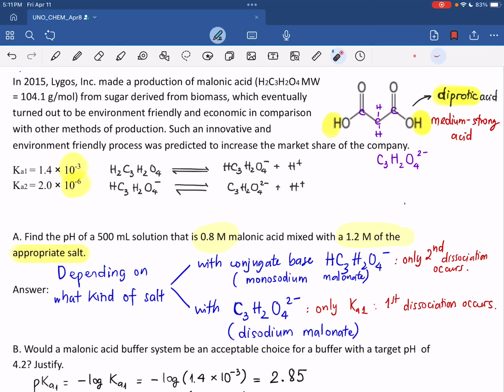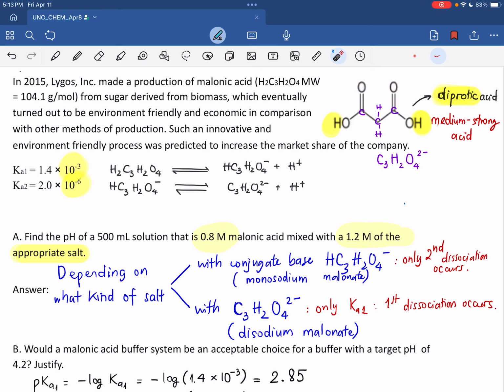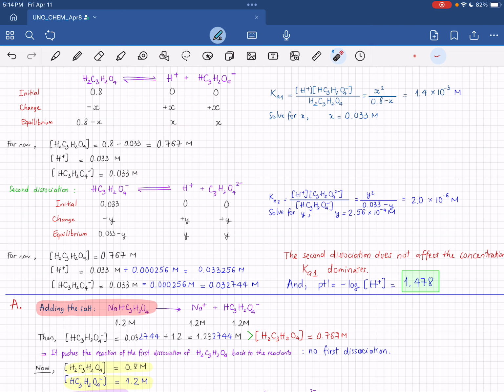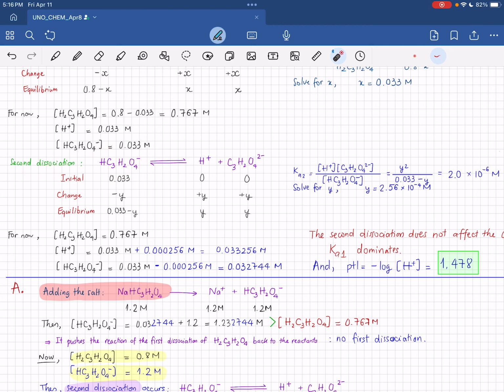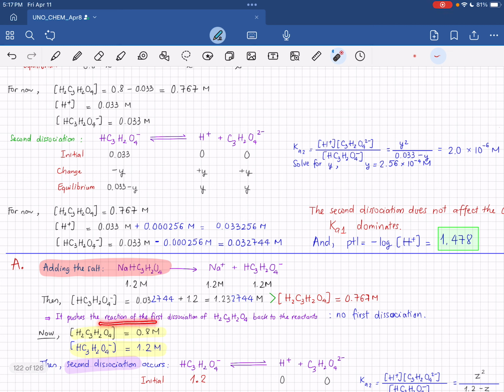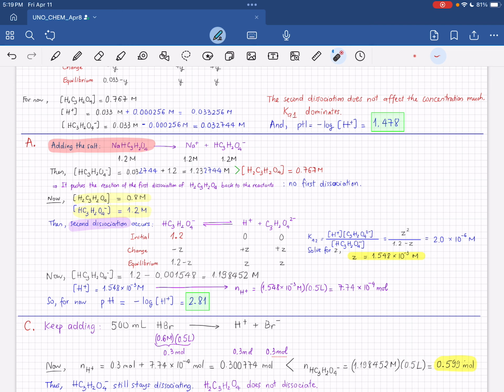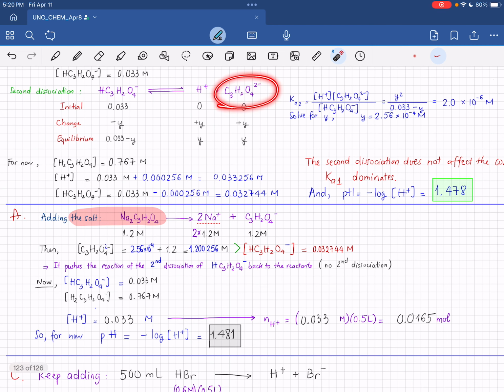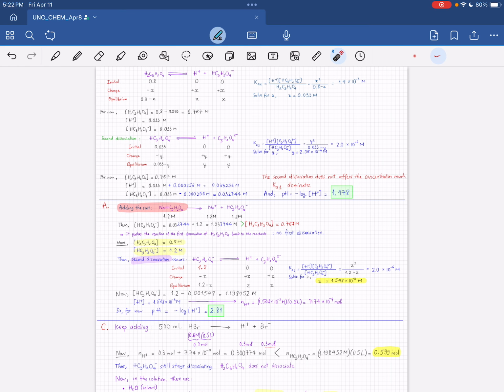Question A. Malonic Acid - Diprotic acid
Find the pH of a 500 mL solution that is 0.8 M malonic acid mixed with a 1.2 M of the appropriate salt.